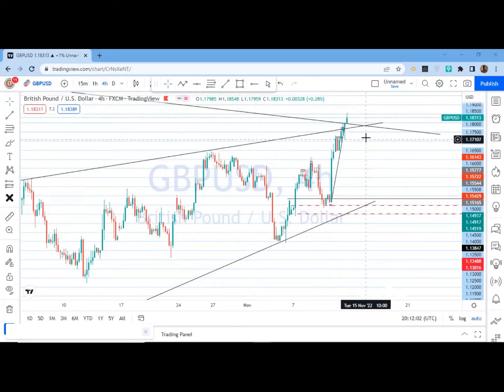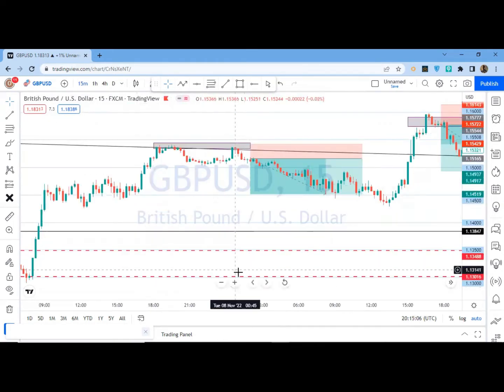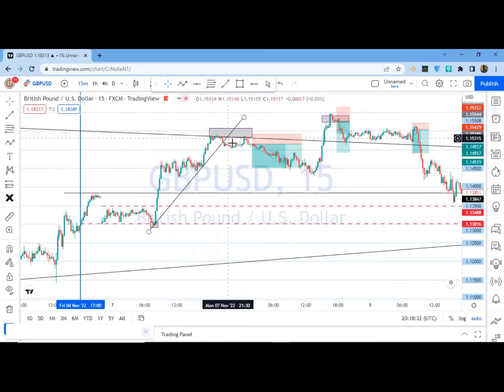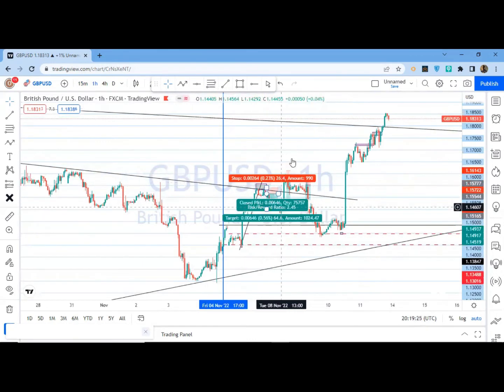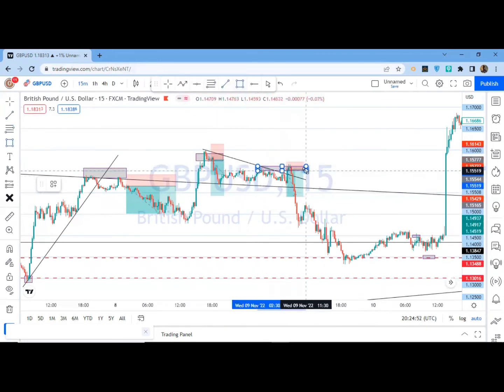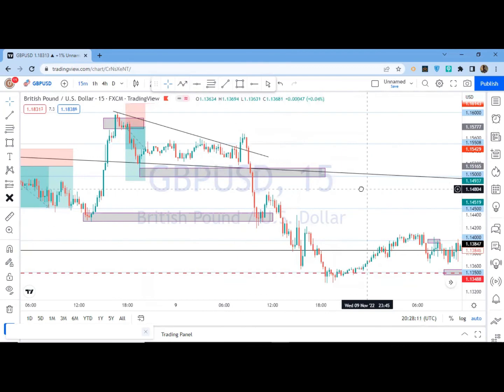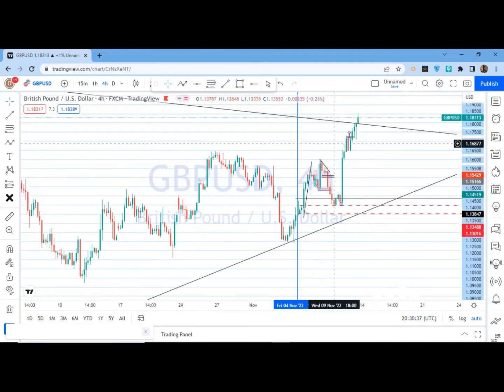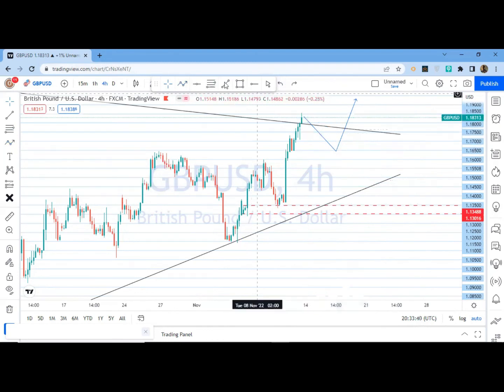Weekly Trade Breakdown (Zoom 1 on 1) session